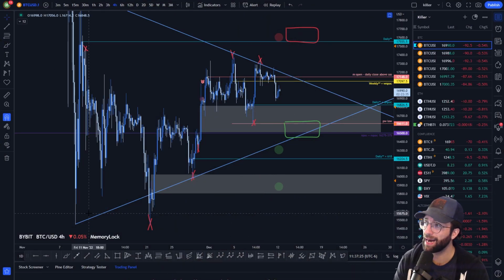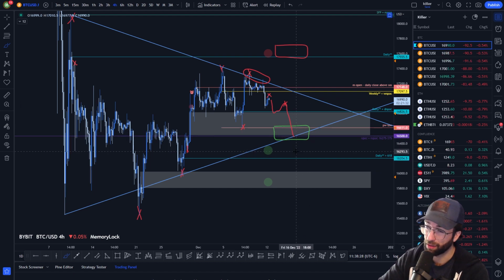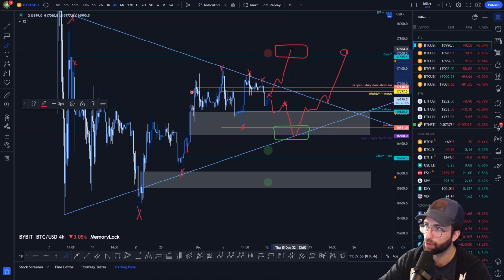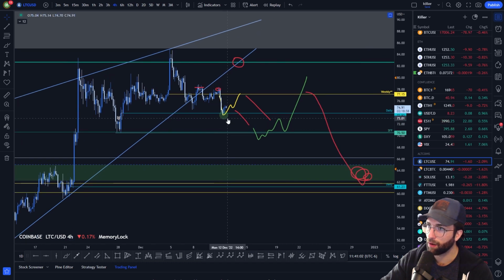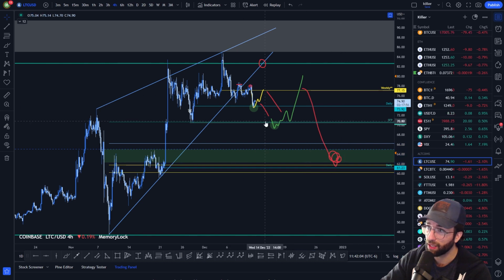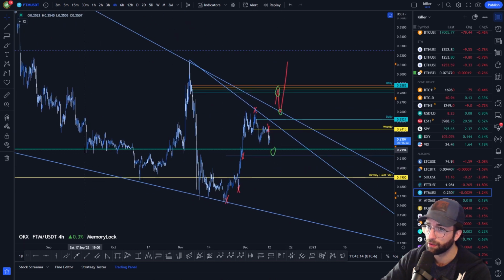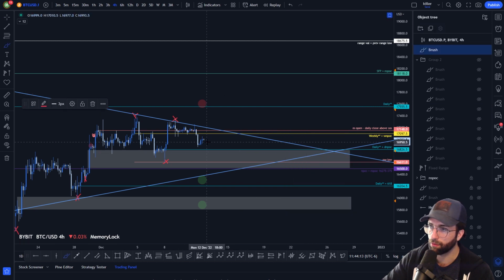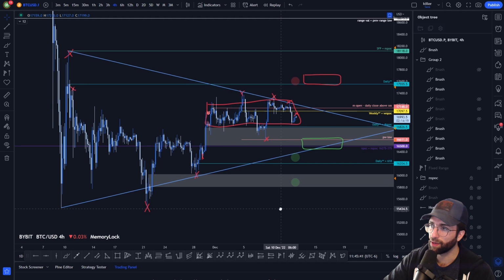BTC, LTC, & FTM Analysis - Watch out for this week's volatility!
MemoryLock | Crypto Dreams
Crypto Dreams | VIP Access

Monday Market Update
Wednesday Live Stream @ 6:00PM EST
Friday Market Wrap Up
and a Trading Tutorial Video Series!